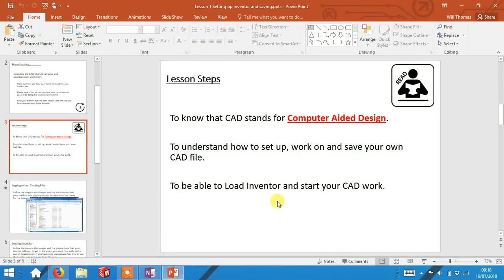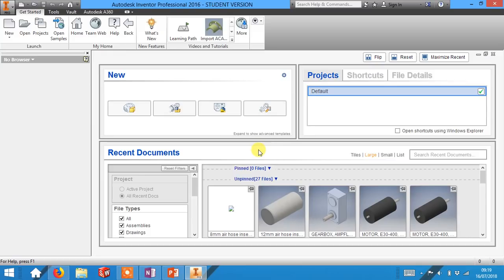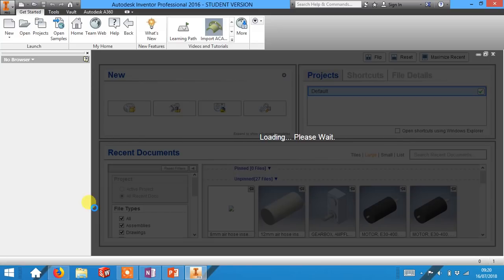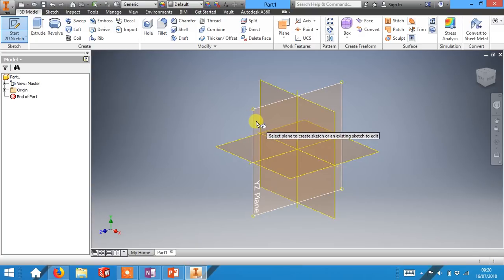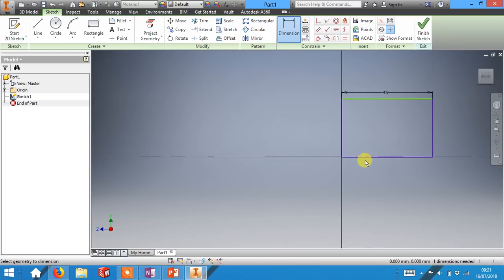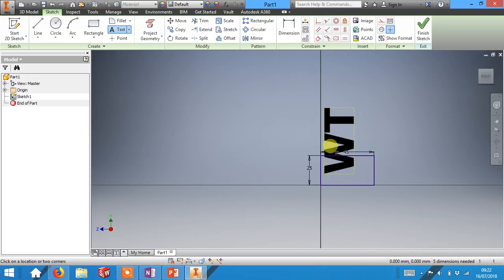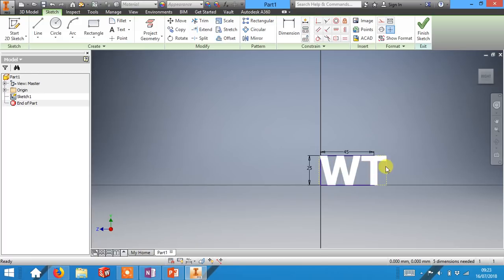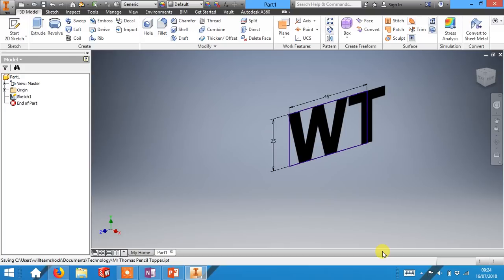Year 7 Pencil Topper- Lesson 1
First lesson of the pencil topper Inventor Tutorial